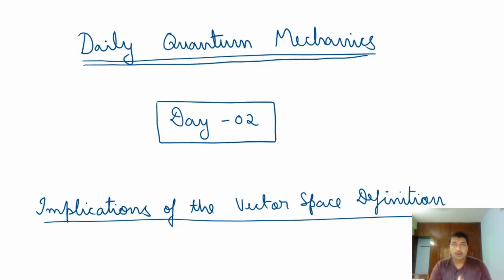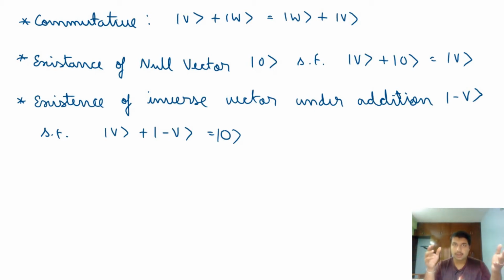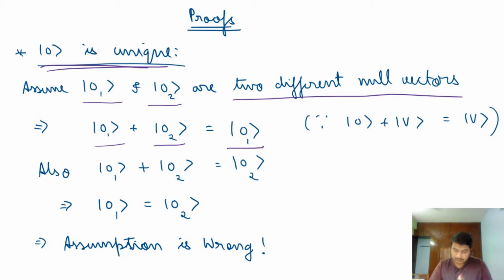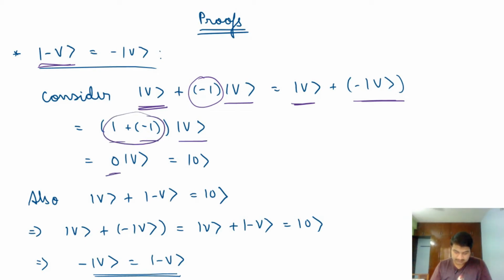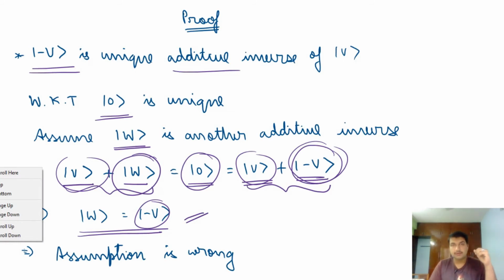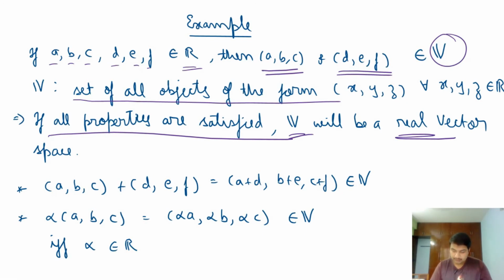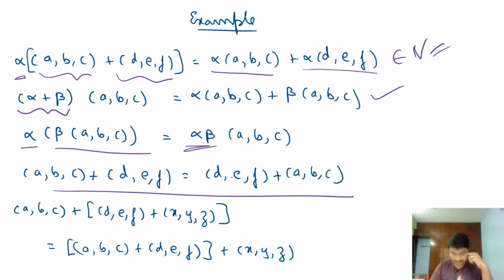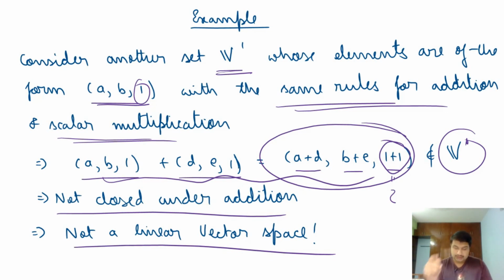Day 2 : Implications of the Vector Space Definition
Welcome to Day 2 of Daily Quantum Mechanics! In this video, we will go through some important results that are implied by the definition and properties of a Linear Vector Space. We will also prove these results. In the end we will discuss an example to identify whether a given set is a linear vector space or not. We will be seeing more such examples in upcoming videos as well.